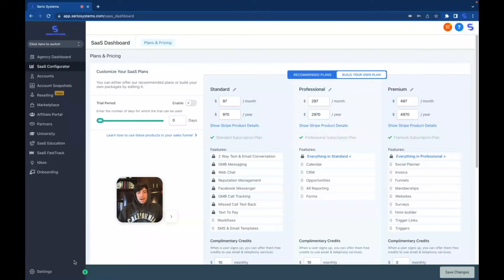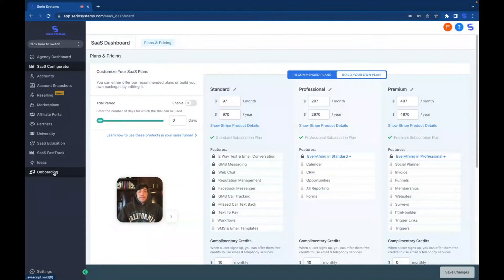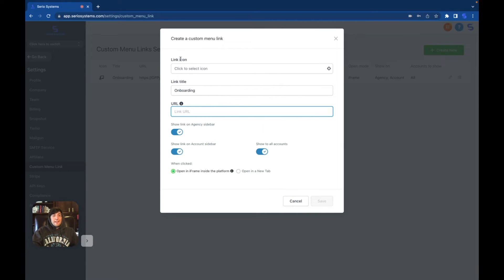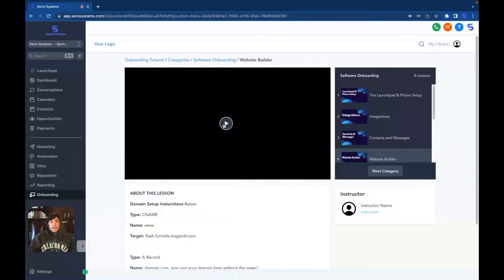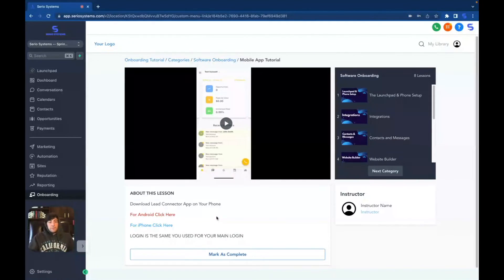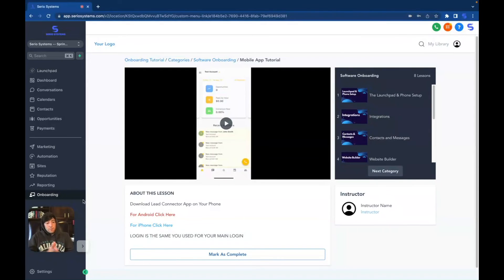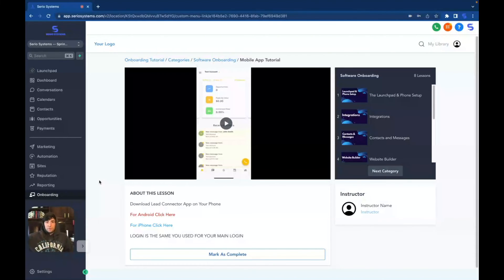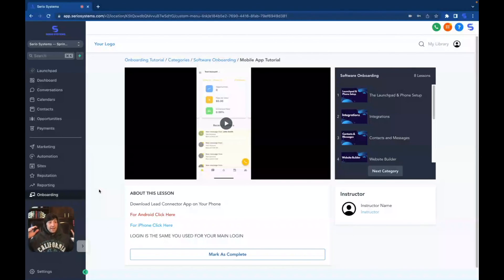How to Create Custom Menu Links in GoHighLevel + FREE ONBOARDING COURSE!